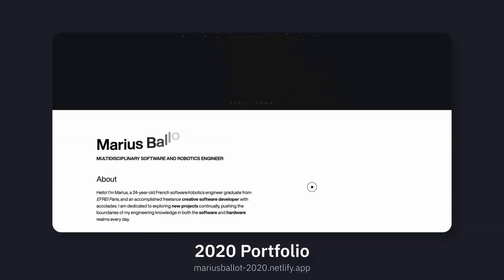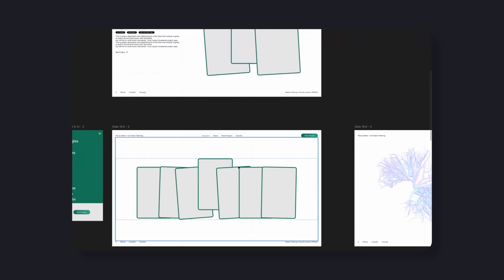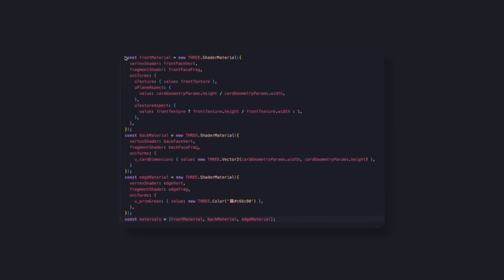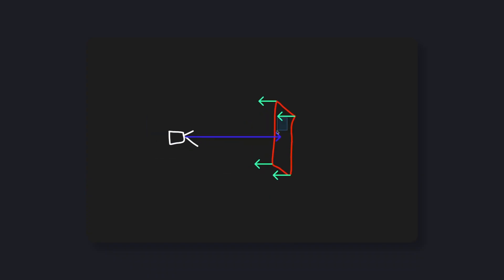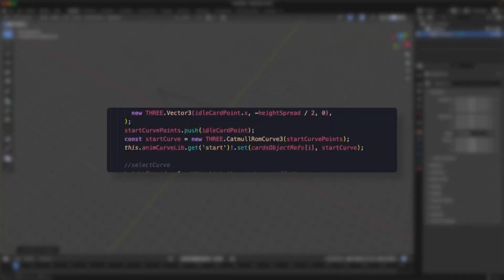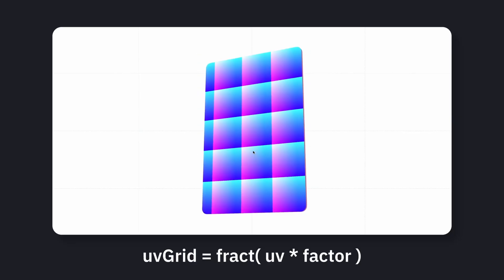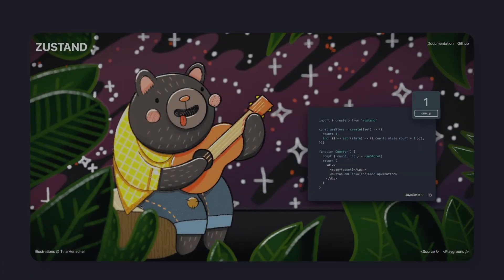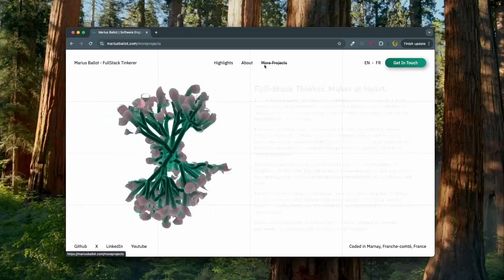Balatro UI is Addictive. So I Coded it for my Portfolio.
How I rebuilt my 5-year-old portfolio using pure math and zero external assets. 🃏✨

Inspired by the addictive aesthetic of Balatro, I used Three.js, GLSL, and SvelteKit to create a fully procedural, interactive card deck. No Blender, no static models—just code.